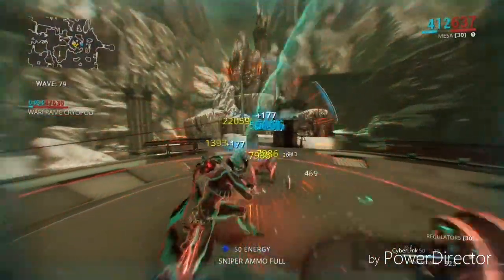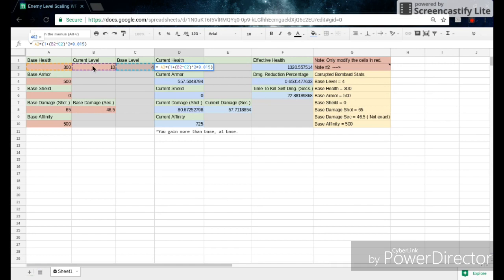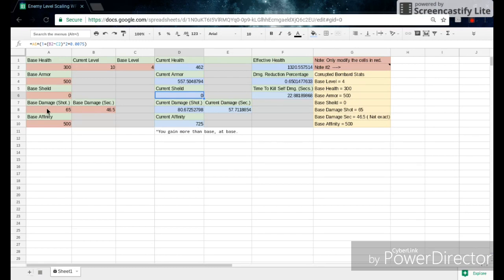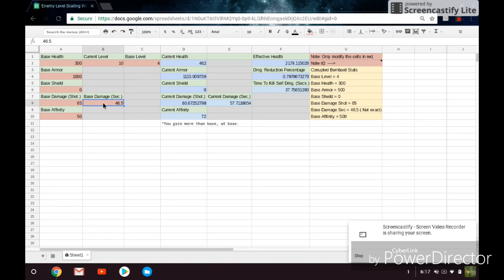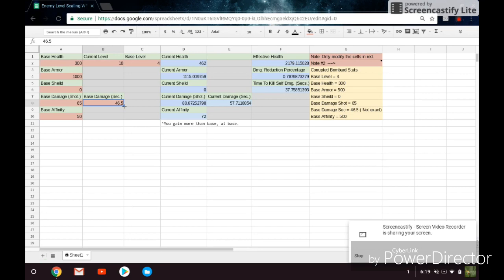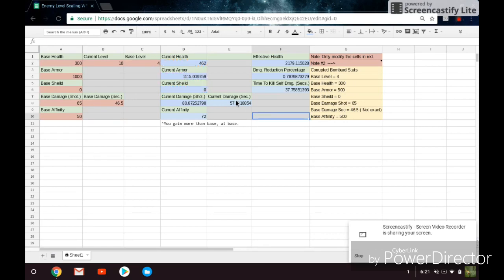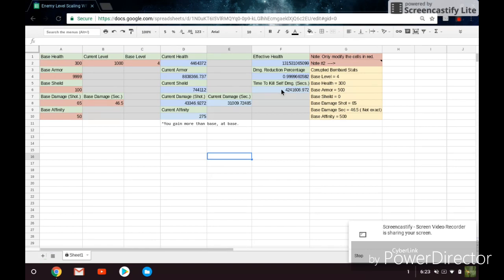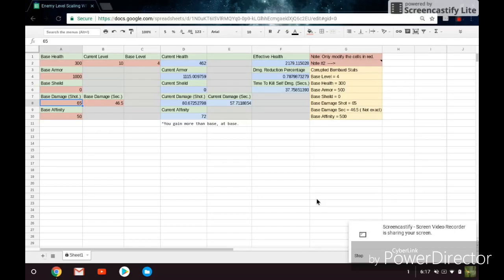Warframe Level Scaling Explained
In this video I go over how different enemy stats scale with level in Warframe. Formulas are included :)